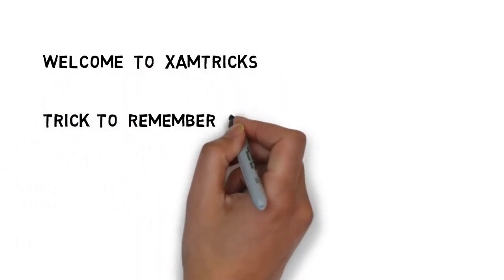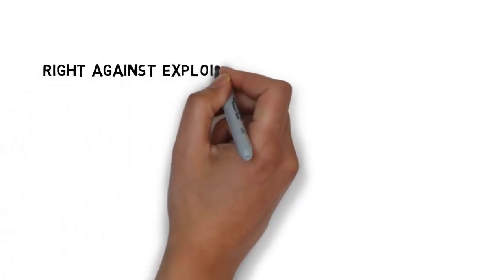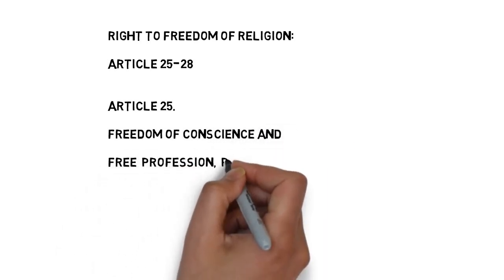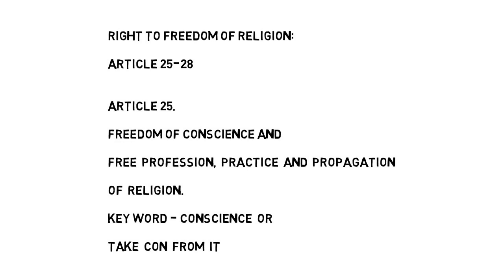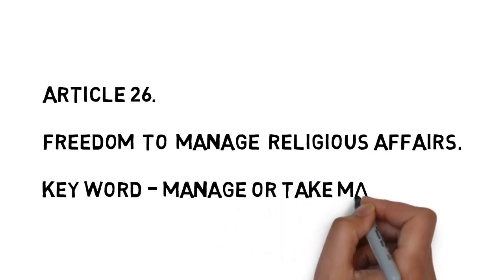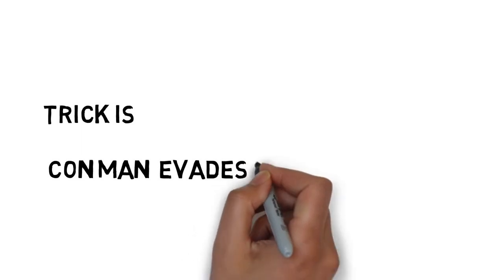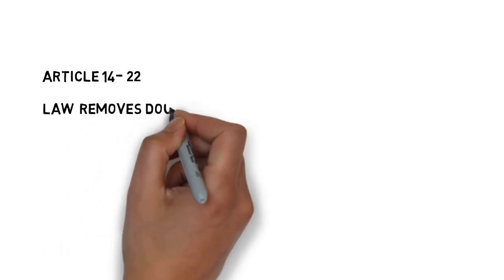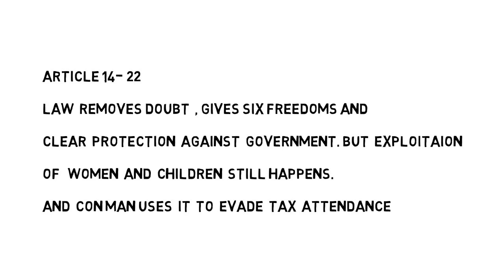Trick To Remember Fundamental rights 23 to 28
FR'S